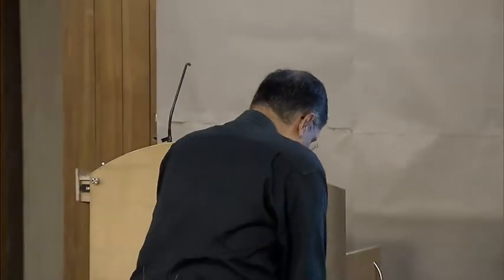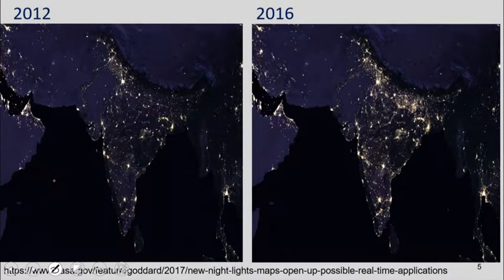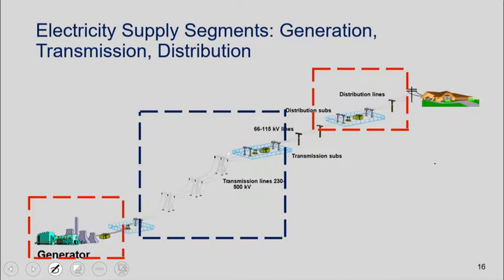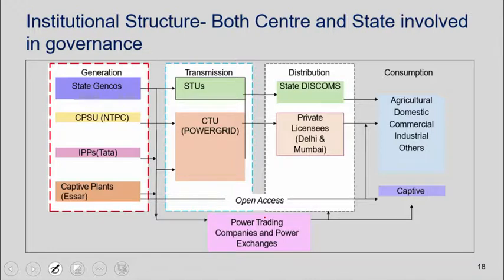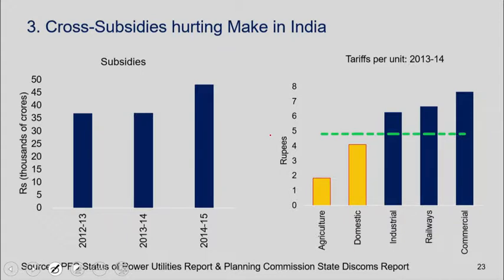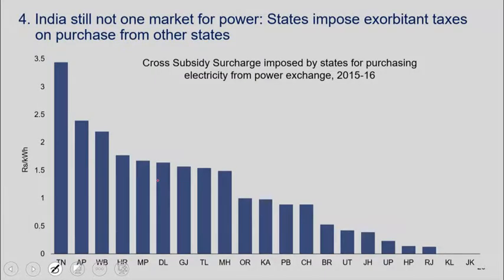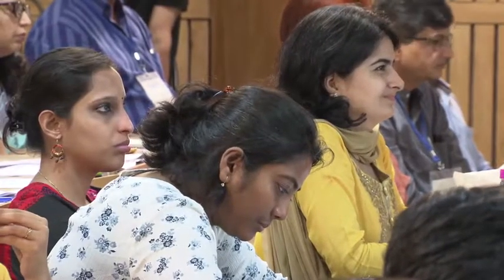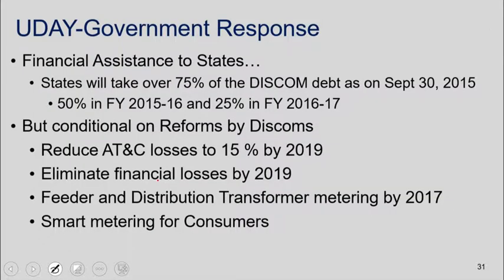Public Utilities Power and Railways, Cutting the Gordian Knot 1